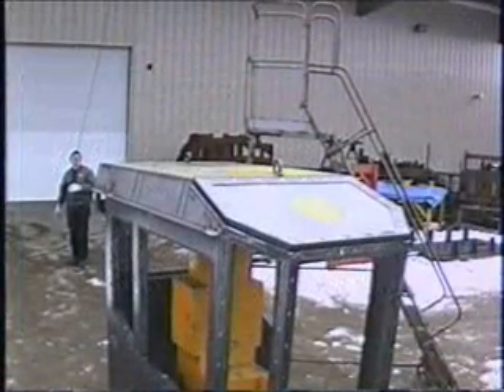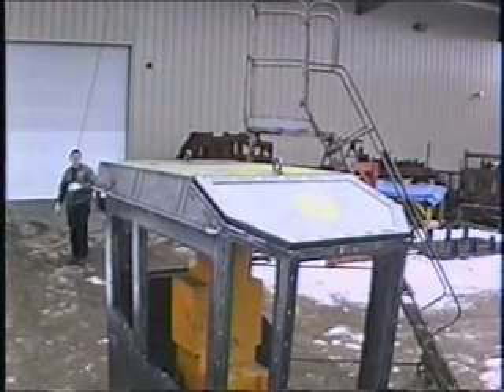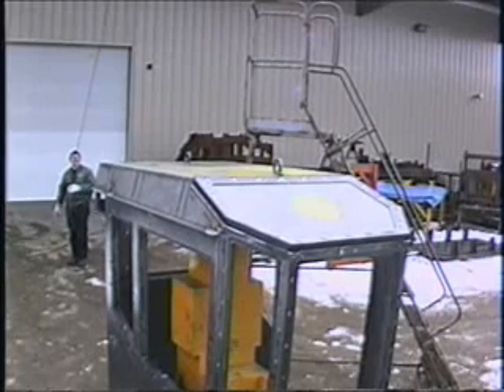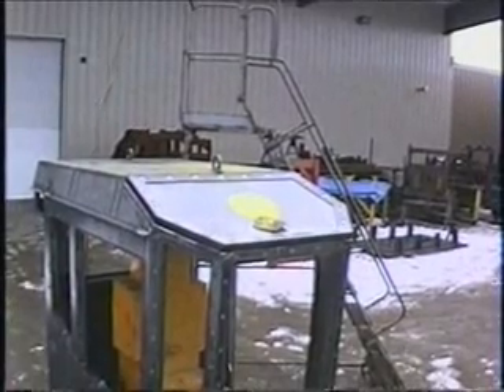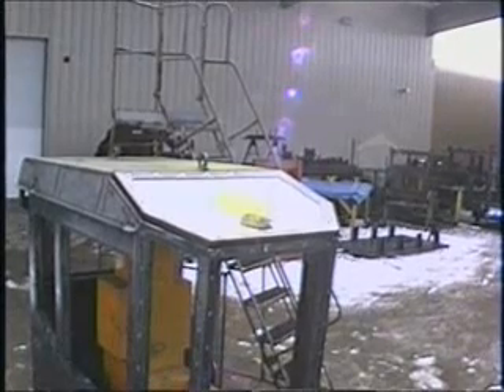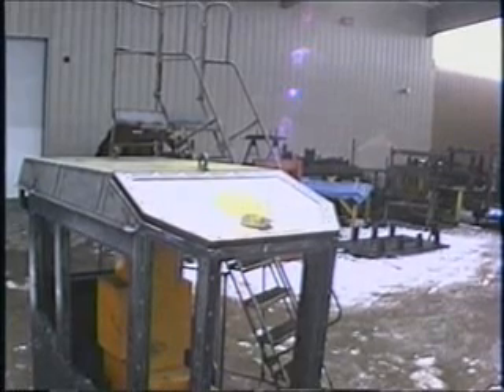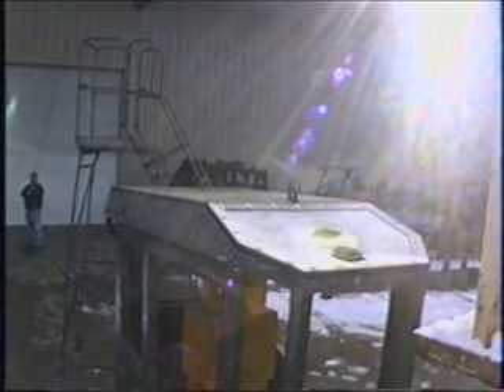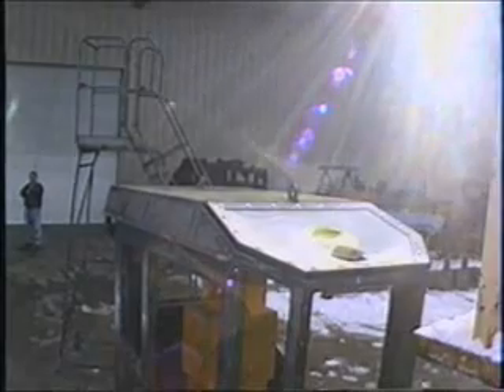Test FOPS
Il Test FOPS UNI EN ISO 3449:2005 (Falling Object Protective Structure - Struttura di Protezione Contro la Caduta di Oggetti dall'Alto) è anch'essa una prova distruttiva e richiede l'impatto sul DLV (Deflection Limiting Volume) della cabina o della struttura in genere di un peso lasciato cadere da un'altezza prestabilita in modo che si venga a sviluppare un'energia pari a 1365 joule (livello I) o 11600 joule (livello II). In entrambi i casi deve essere evitata l'interferenza con il DLV.